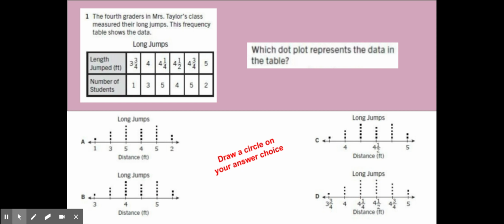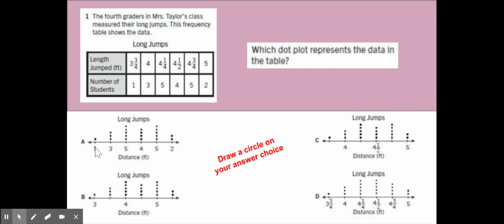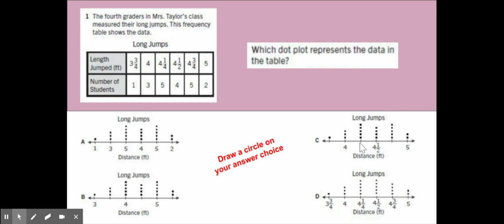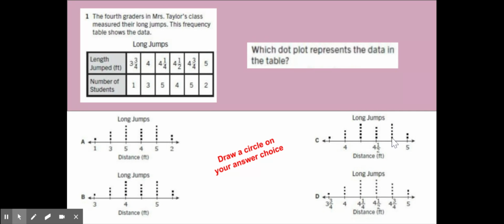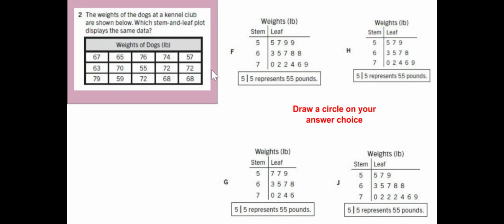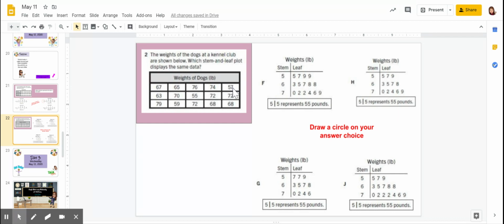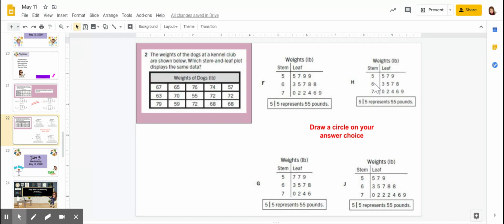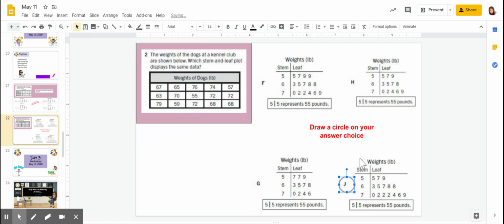May 12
Day 2 May 12